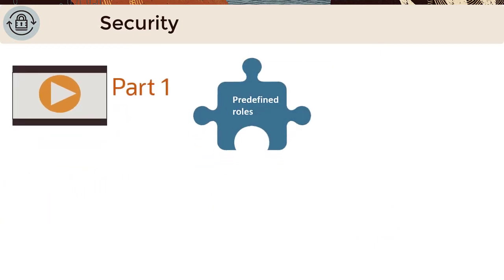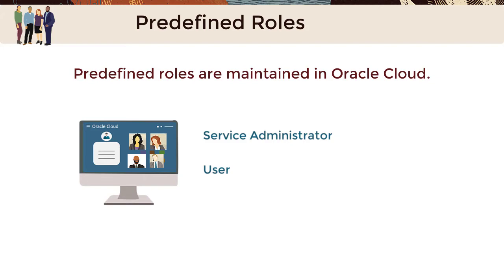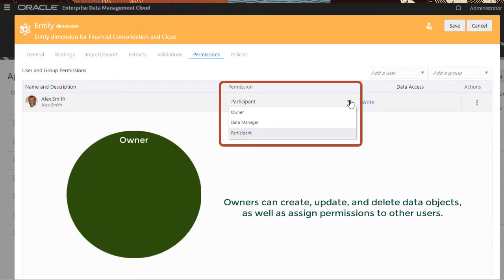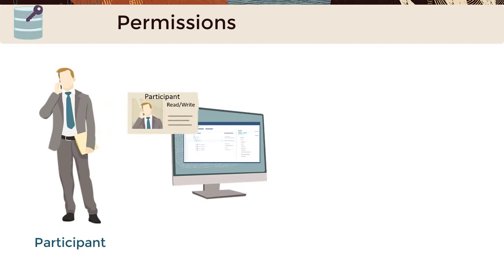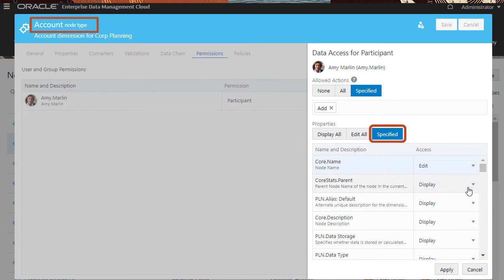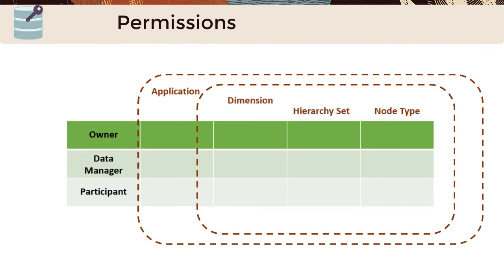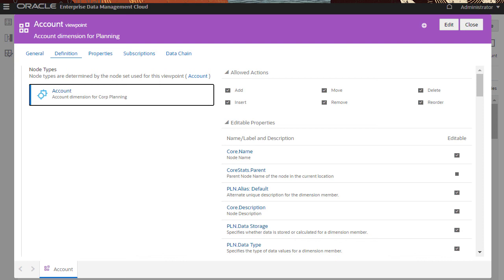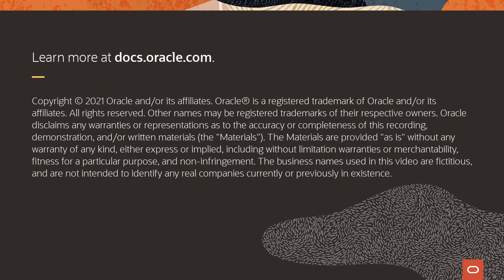Overview: Understanding Security in Enterprise Data Management Cloud (Part 1)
This overview video (part 1) shows you the highlights of security in Enterprise Data Management Cloud.